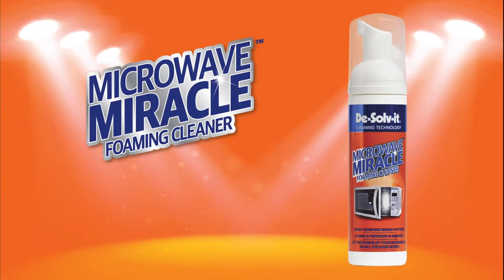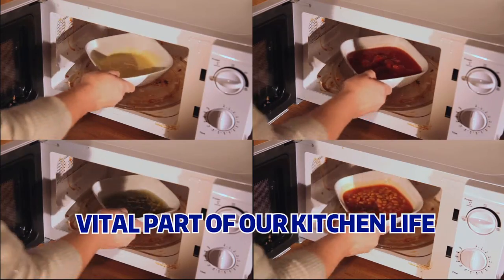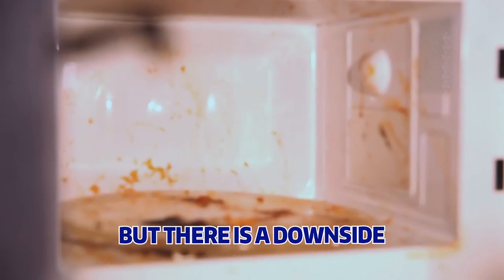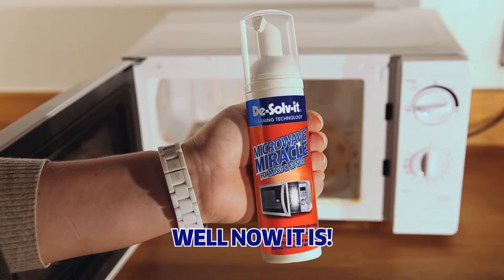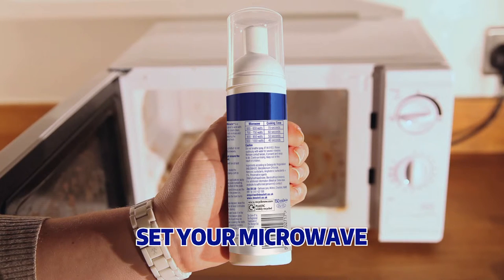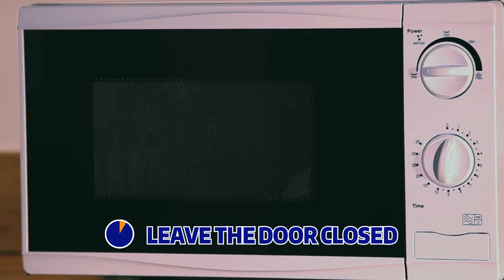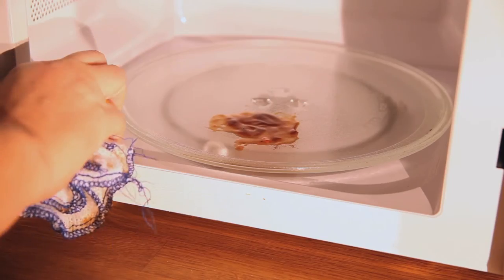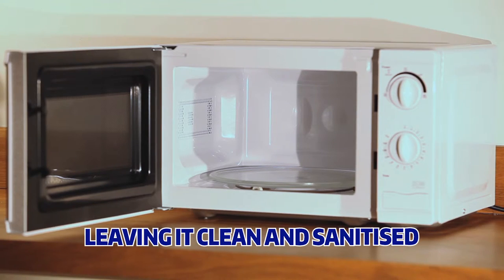De Solv itR Microwave Miracle Infomercial